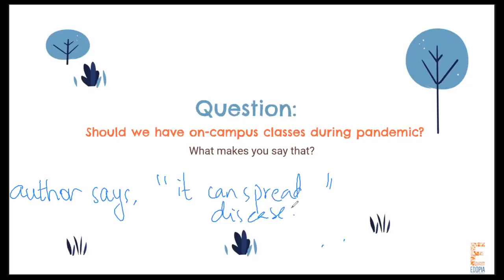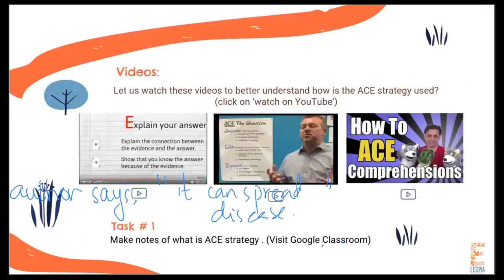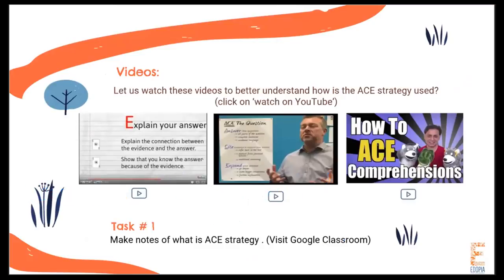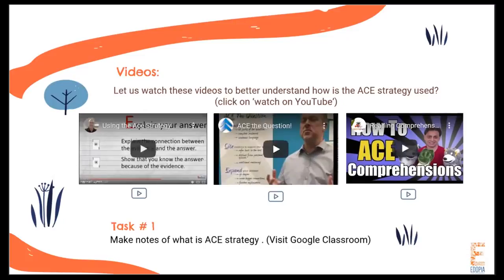Level D Literacy- Comprehension Strategy:The ACE Strategy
This video is on the concept of Overview of the ACE writing strategy for extended responses or body paragraphs.
A- Answer,
C- Cite evidence,
E- Explain